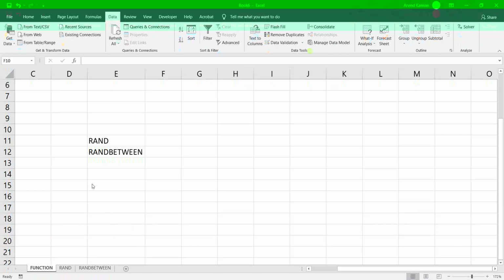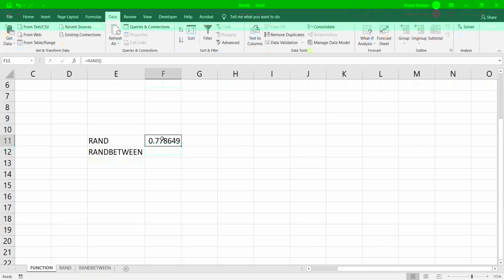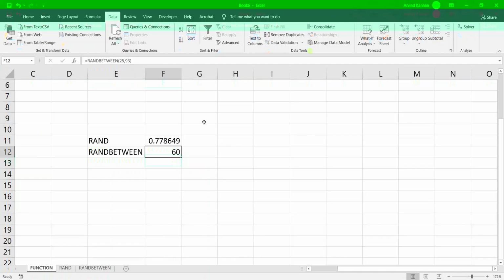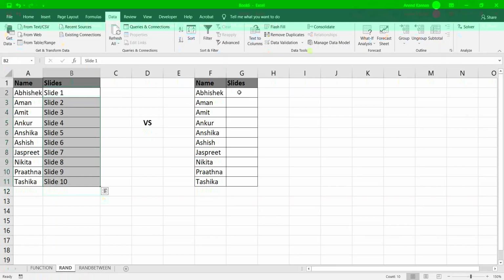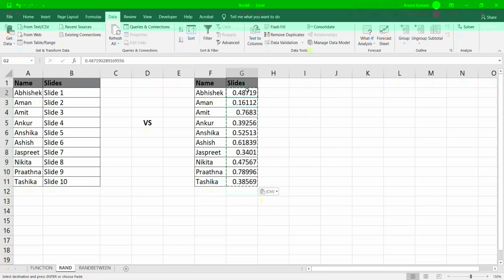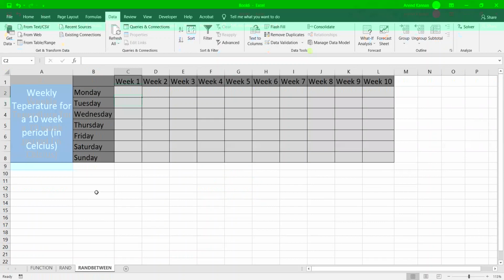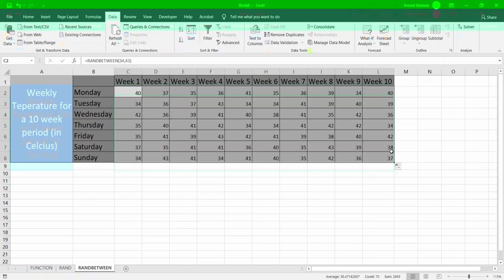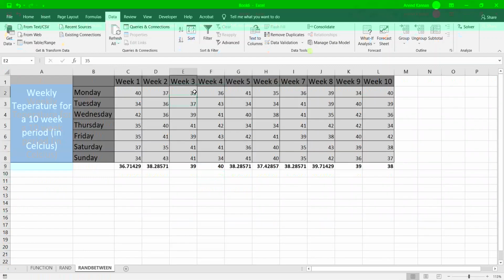Rand & Randbetween function of Excel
Both these functions will generate and random numbers. "RAND" will generate a number between 0 & 1, whereas "RANDBETWEEN" will generate a number that falls between any two numbers that we specify in our formula. I have explained a scenario each for the two functions as an example of how the functions can be applied.